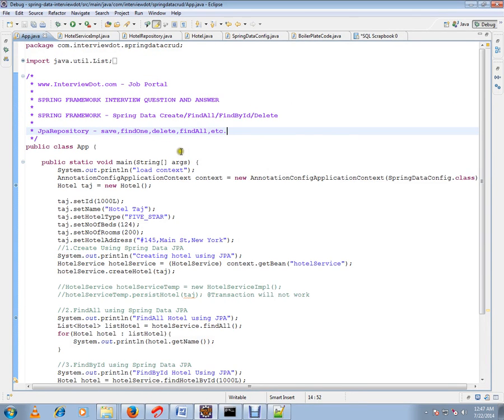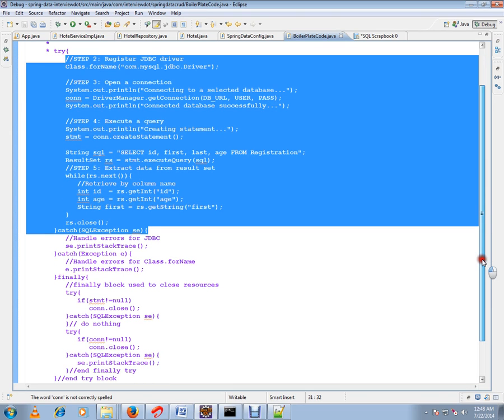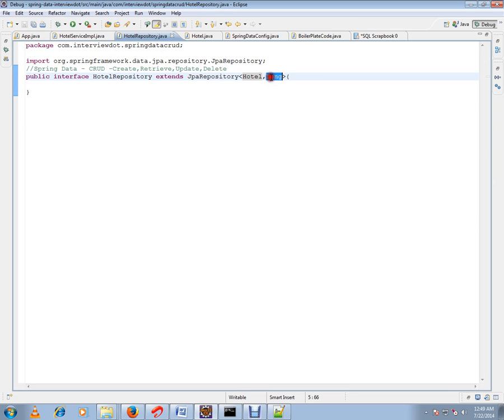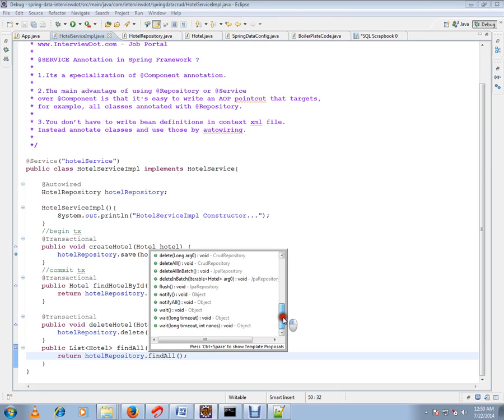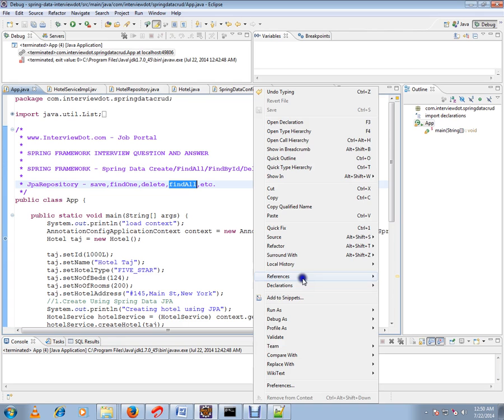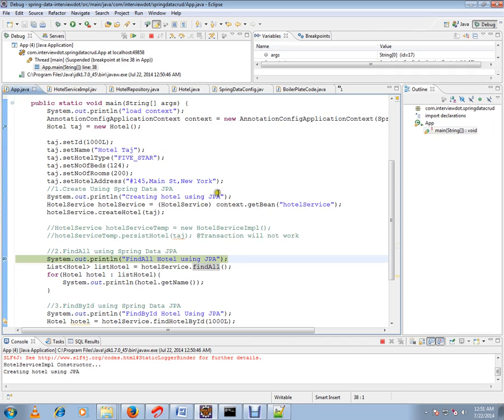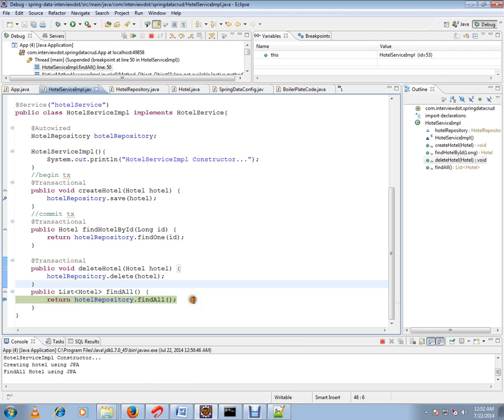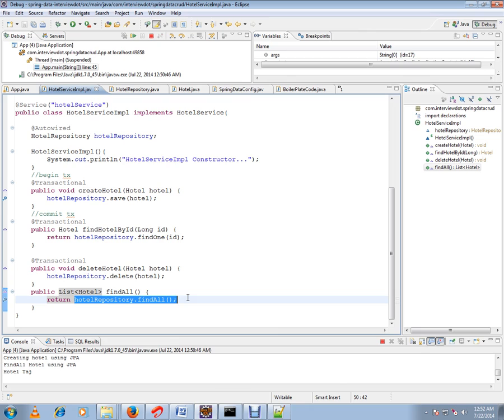SPRING DATA JPAREPOSITORY FINDALL DEMO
to get notifications. SPRING DATA JPAREPOSITORY FINDALL DEMO